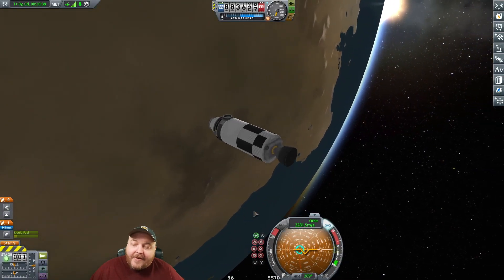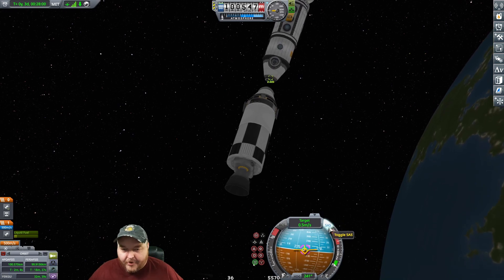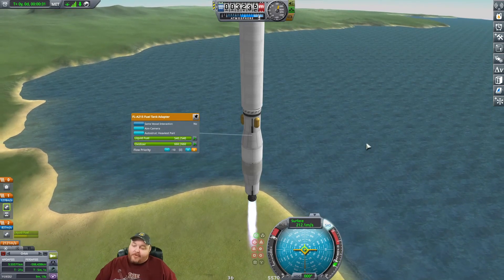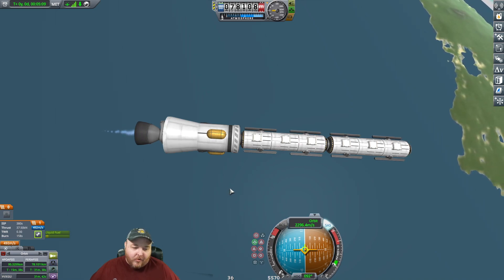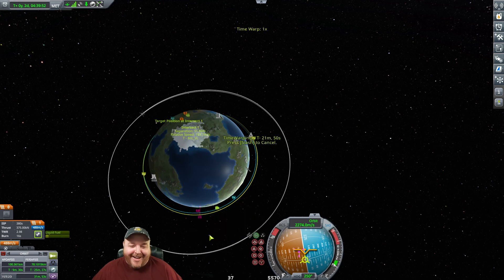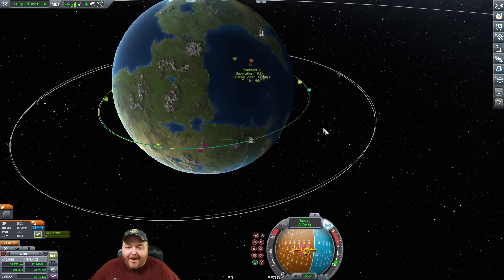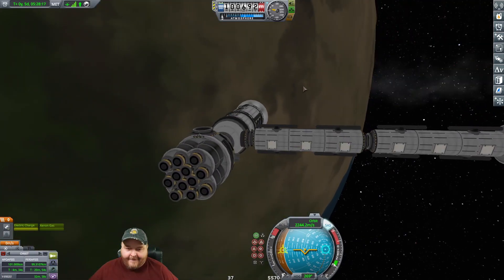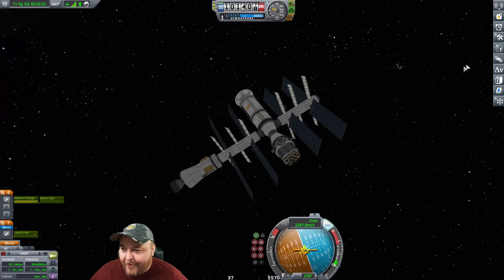Kerbal Space Program 50 Ton Challenge Part 294 - KSP Playthrough - Terahdra on Twitch